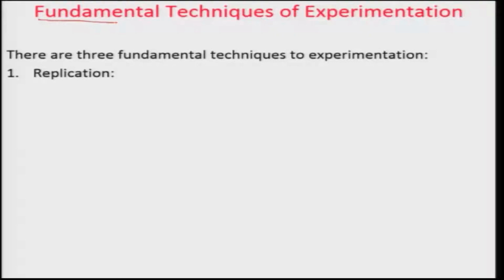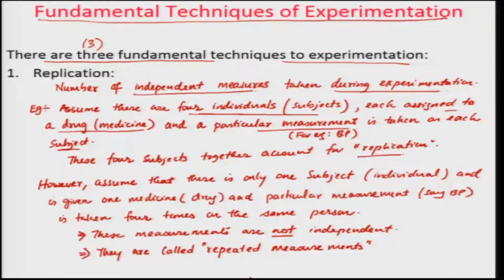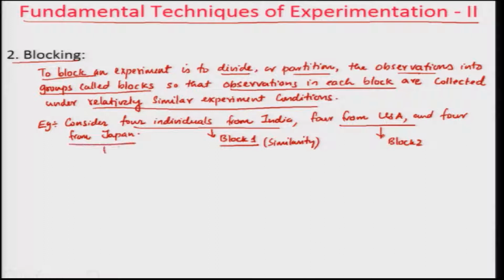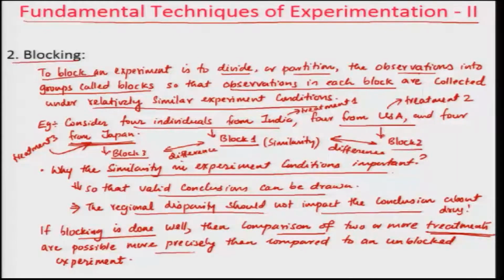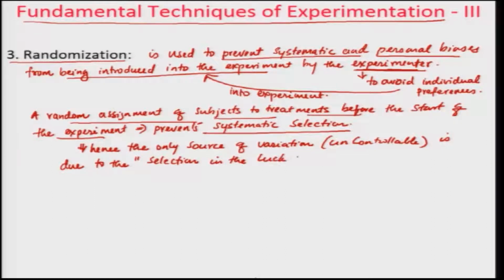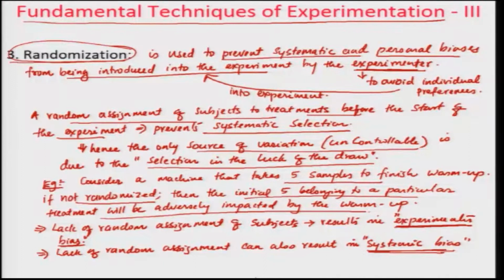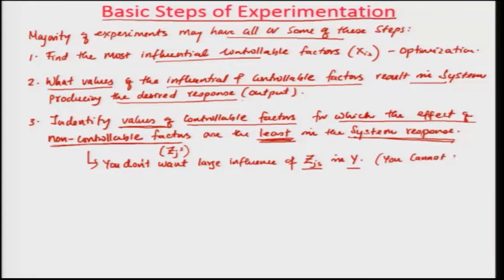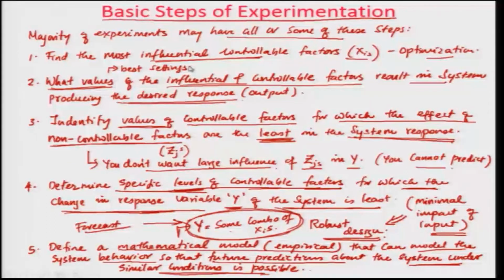noc19-mg24-Lecture 24: Fundamental Techniques of Experimentation